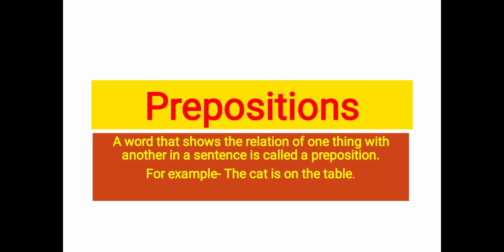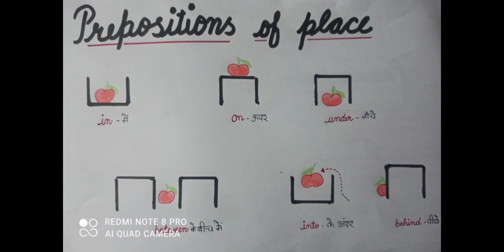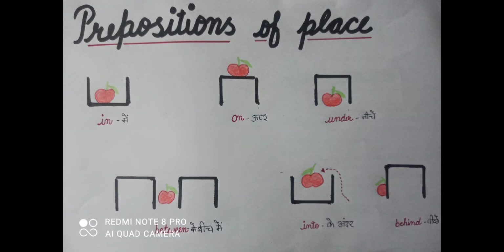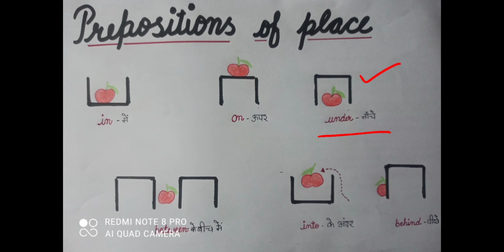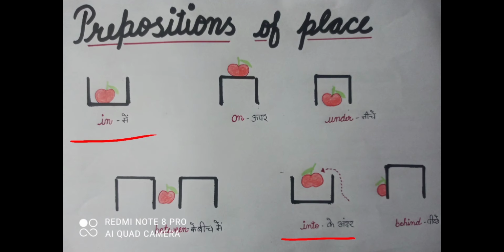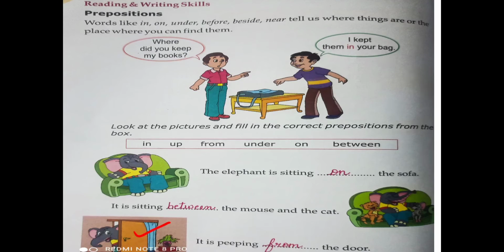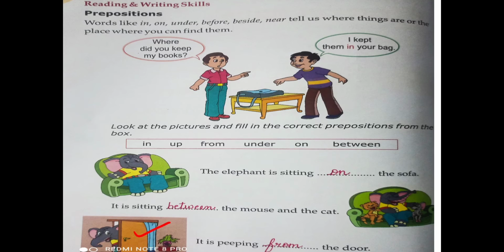Class 3 English Ls 3 If I Knew: Prepositions